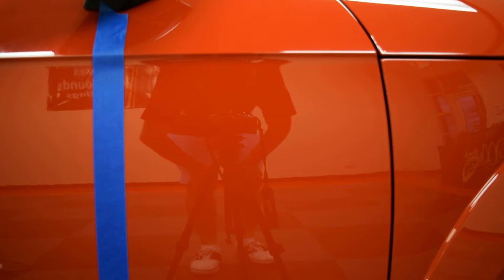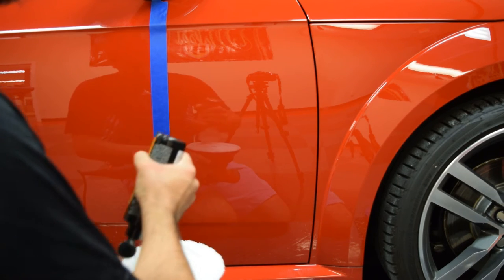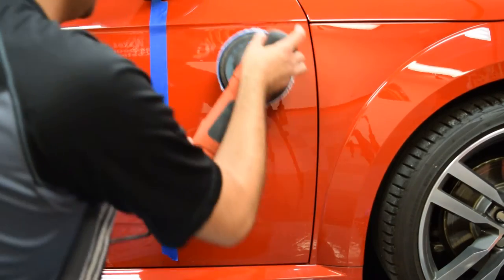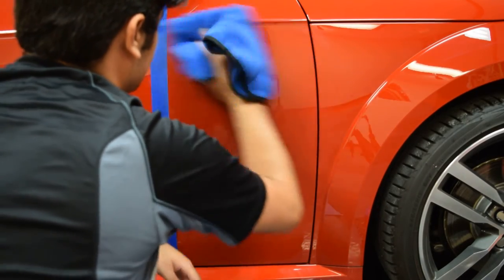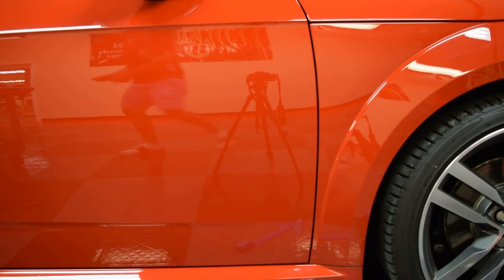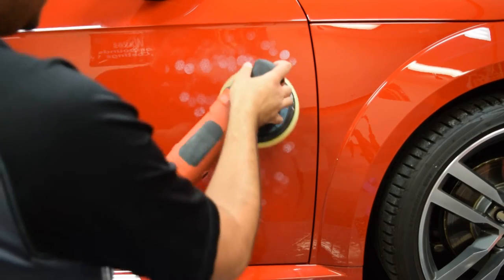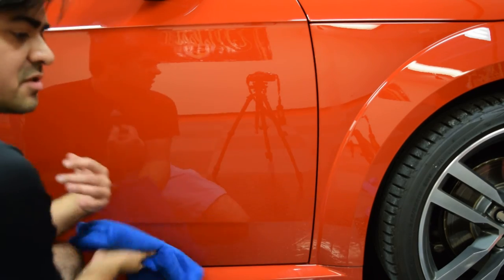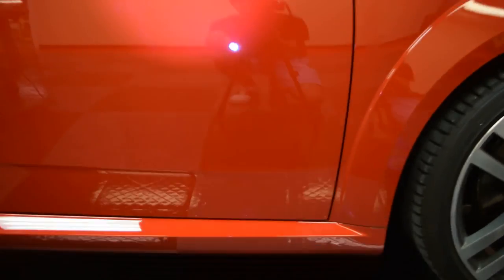McKee's 37 Fast Compound + Fast Polish | How To Remove Scratches + Swirl Marks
showing how easy it is to get professional results with McKee's 37 Fast Compound and Fast Polish.